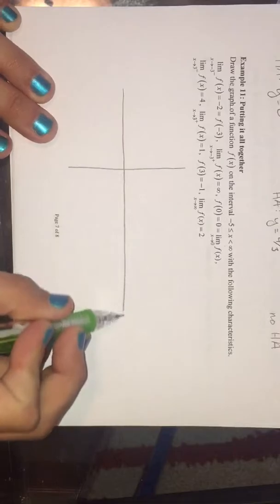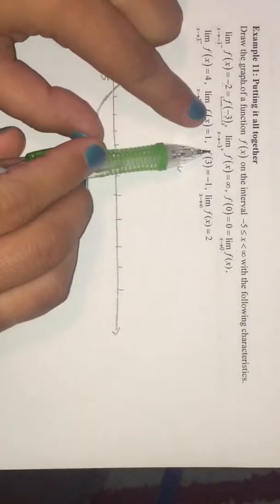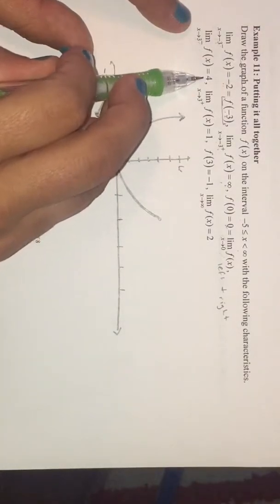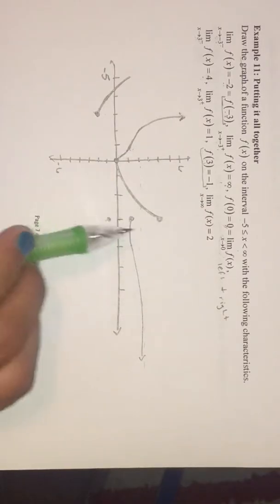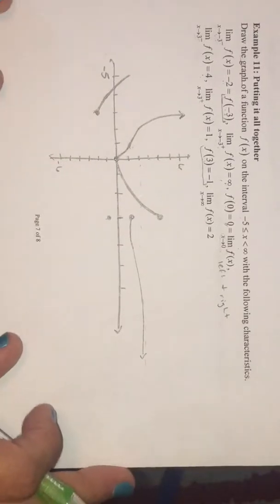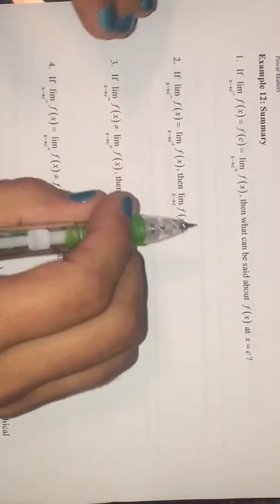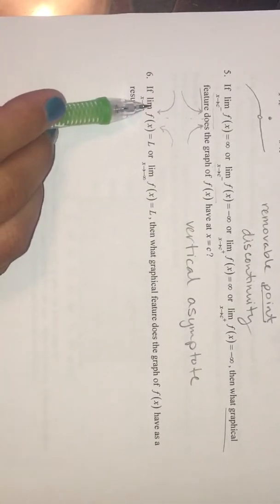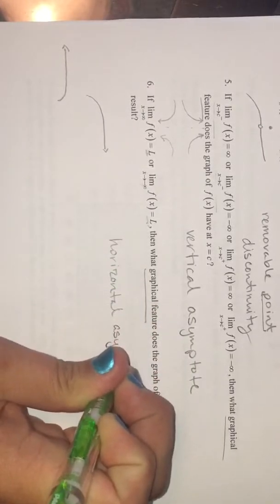2.2 notes part 6